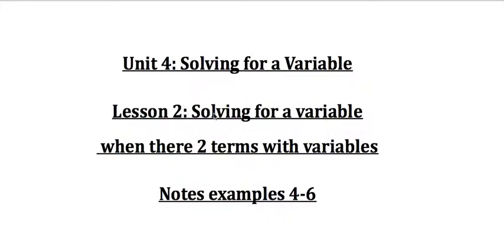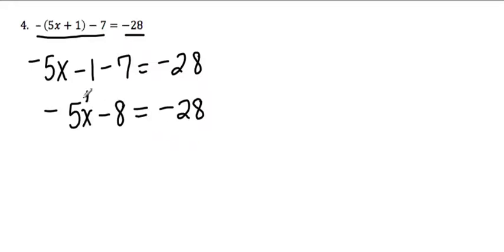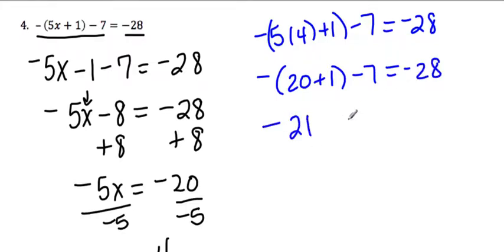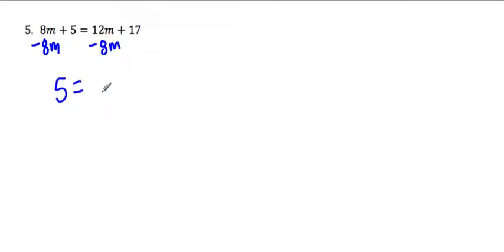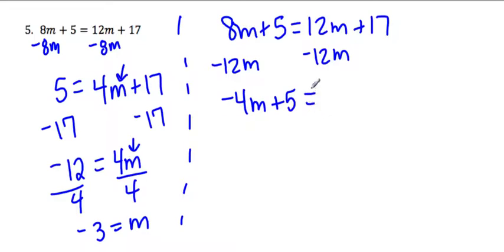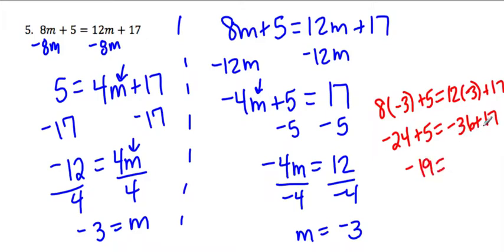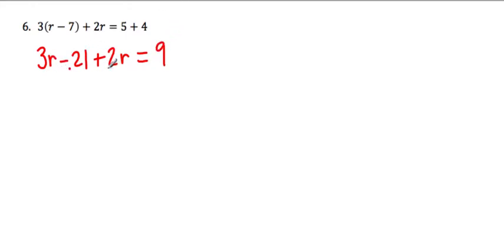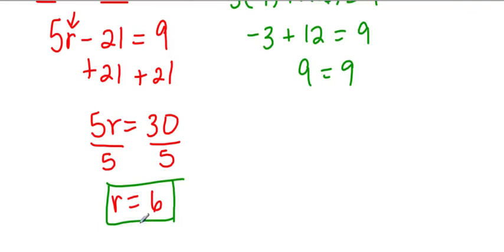4 2 Notes 4 6